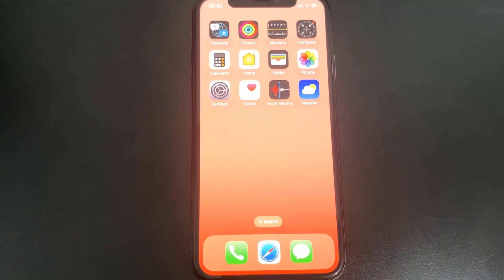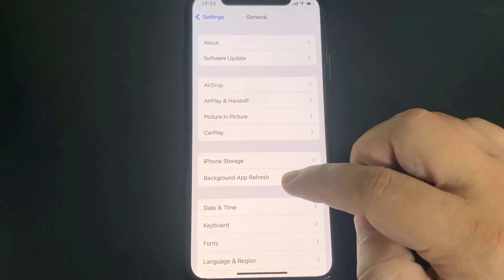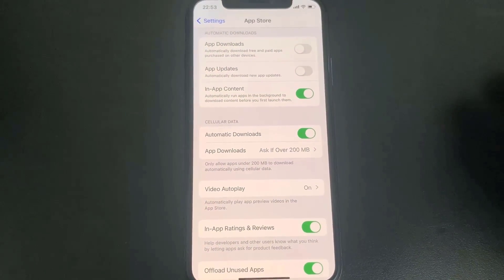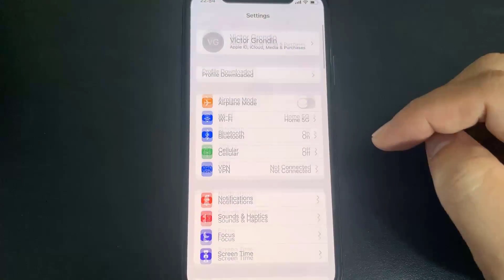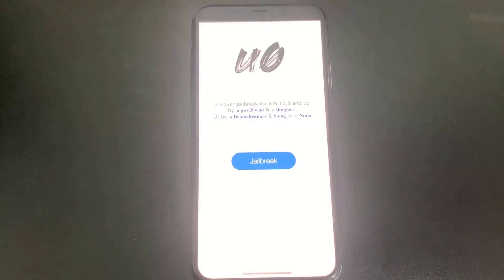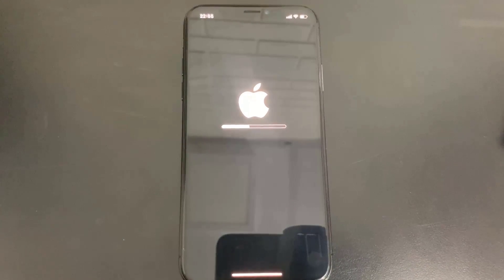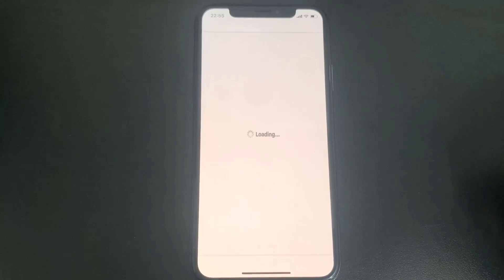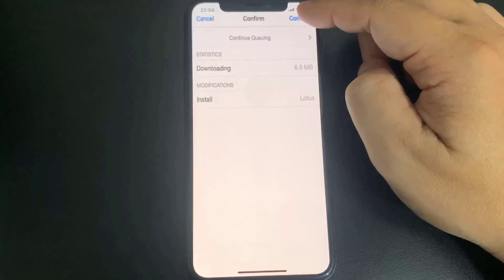Jailbreak iOS 16.1.2 - Unc0ver iOS 16.1.2 Jailbreak Tutorial [NO COMPUTER]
Do you want to Jailbreak iOS 16.1.2 but are confused with all the other complicated tutorials? If yes, then all you need is this tutorial on how to jailbreak iOS 16.1.2. I have made this tutorial so easy that even your kid will be able to follow it and jailbreak iOS 16 easily.

All you need is 2 minute of your time, a working Internet connection and that's it. No computer is needed to follow this iOS 16.1.2 jailbreak tutorial. So, what are you waiting for? Just go and give it a try. I have also placed timestamps to make this tutorial really informative for you.